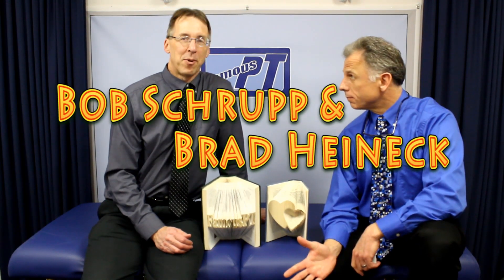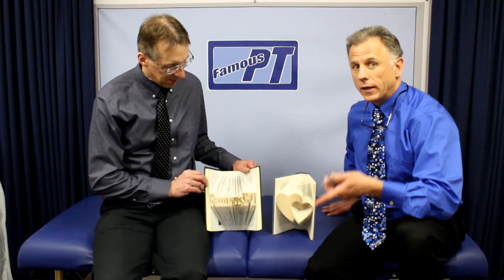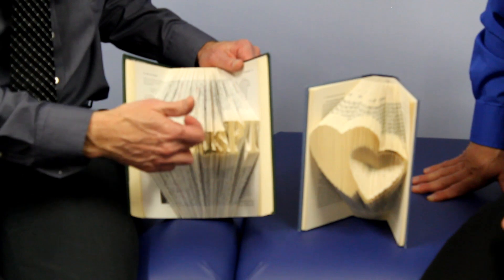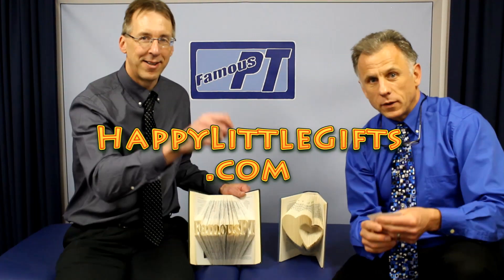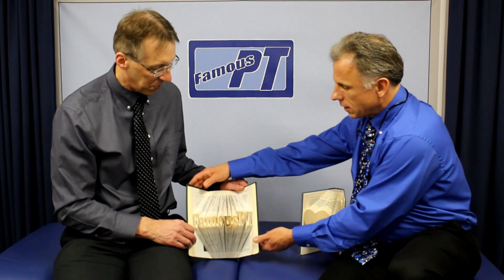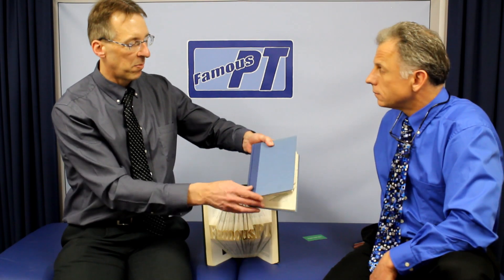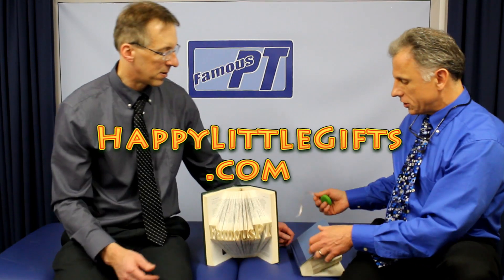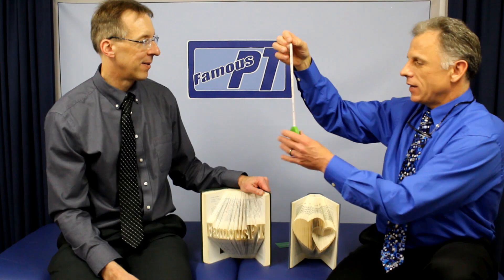The Coolest "Folded Book Art" Ever!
"Famous" Physical Therapists, Bob Schrupp and Brad Heineck, introduce you to a nifty little craft by Bob's daughter Jamie, Check them out at HappyLittleGifts.com and order one for yourself!  Type in FamousPT in the coupon box (code box) on the HappyLittleGifts site and receive 10 percent off any purchase.

Send us your video requests or suggestions or product samples that you would like us to try out and make a video review on.

Check out Bob's Kindle book on Amazon, "Three Simple Steps to Treat Back Pain"